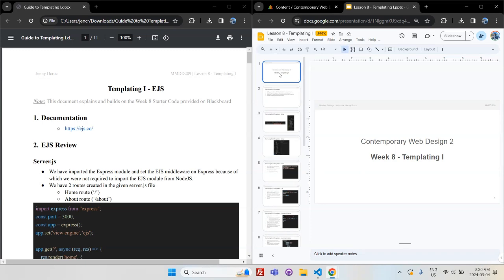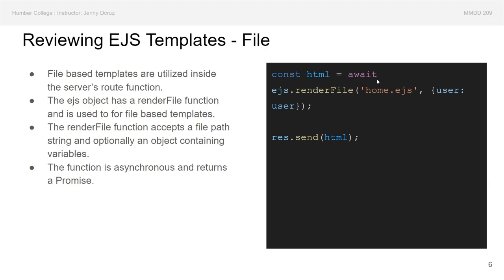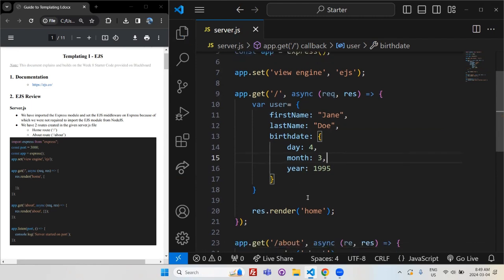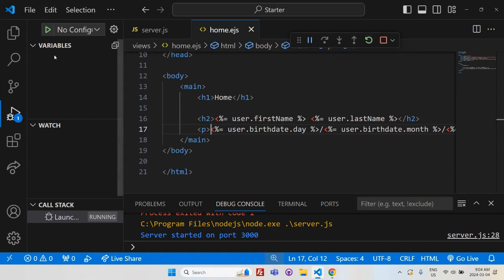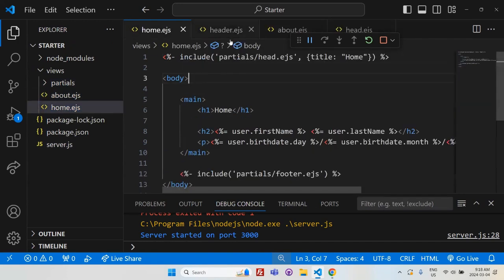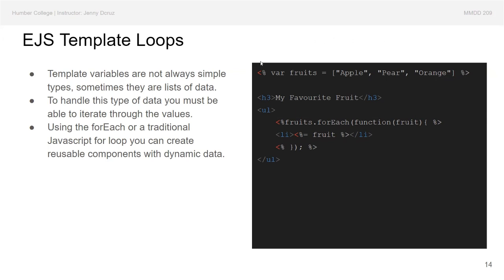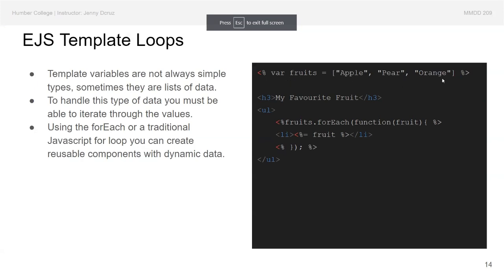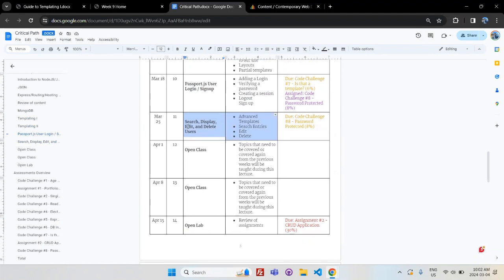MMDD209 Week 8